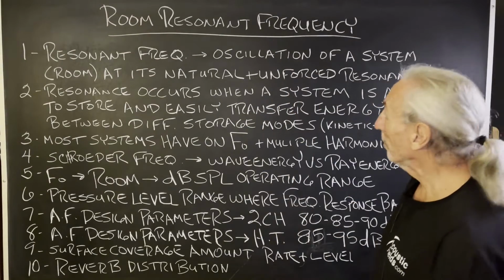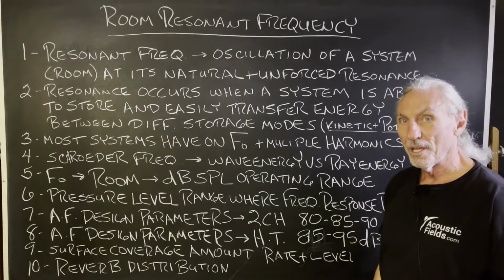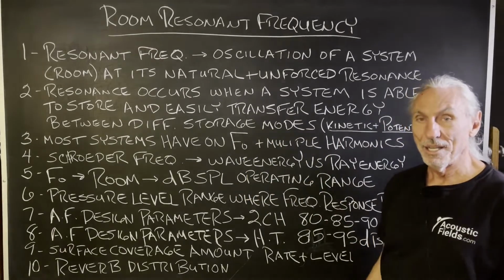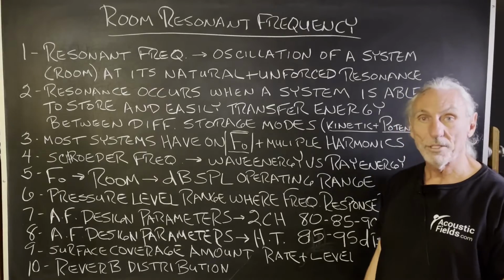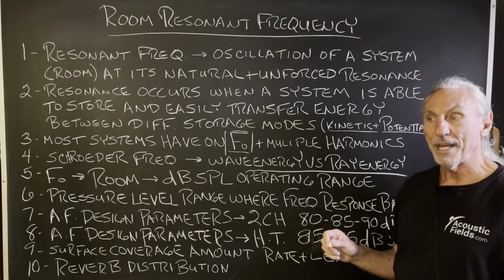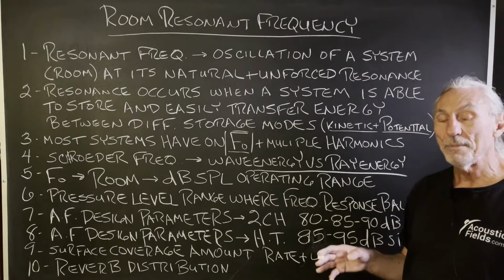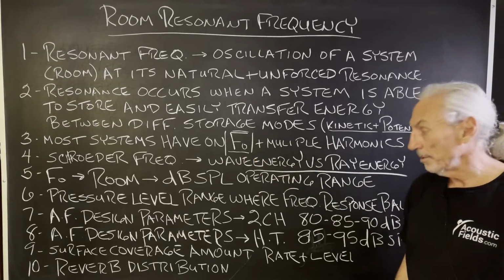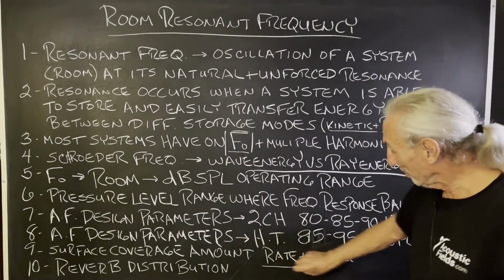Room Resonant Frequency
- - In this video we're going to talk about room resonant frequency and its implications in room acoustics. Watch the video to find out more!